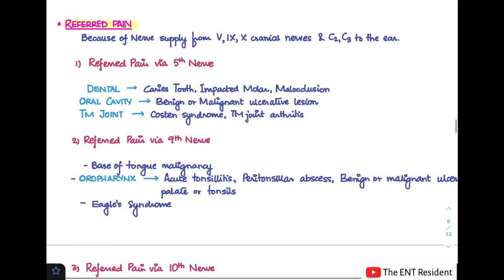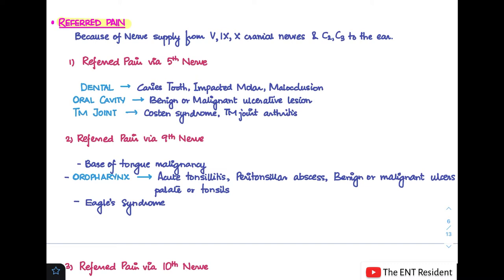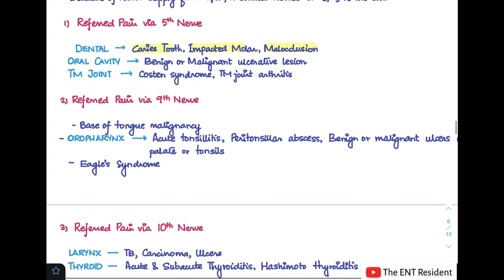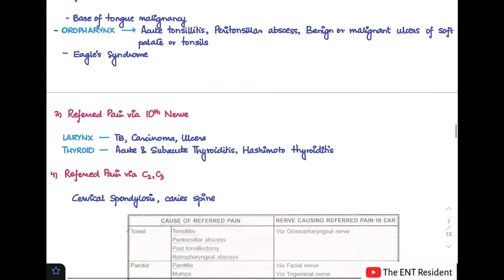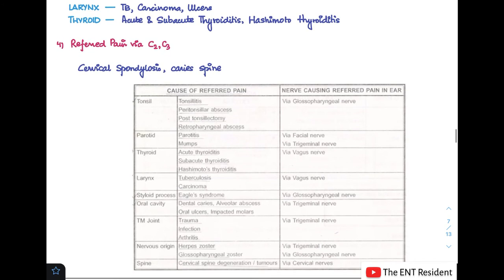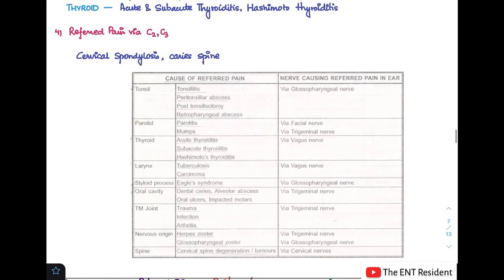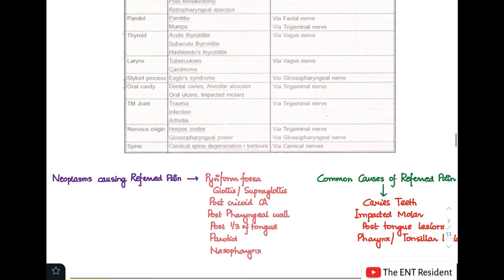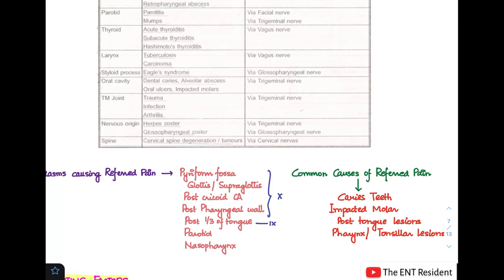Referred Pain in Ear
In this video, you will learn about the causes of referred pain in Ear.

Referred pain in ear is due to nerve supply from Trigeminal nerve, Glossopharyngeal nerve, Vagus nerve, and C2, C3 spinal nerves.

Learn about the various causes of referred pain via each nerve.

Learn about the commonest causes of referred pain in ear and neoplasms causing referred pain in ear.

0:00​ Introduction
0:32 Pain via Trigeminal Nerve
1:05 Pain via Glossopharyngeal Nerve
1:45 Pain via Vagus Nerve
2:06 Pain via C2, C3 spinal nerve
2:27 Comprehensive chart of causes of Referred pain in Ear
2:59 Neoplasms causing referred pain
3:24 Common causes of Referred pain